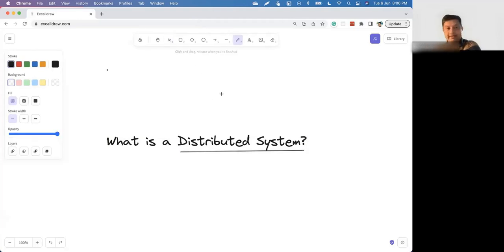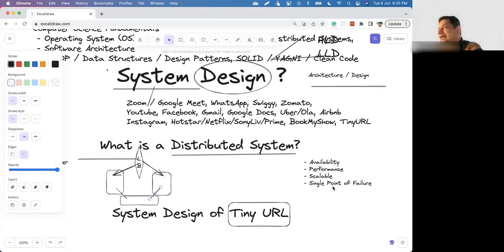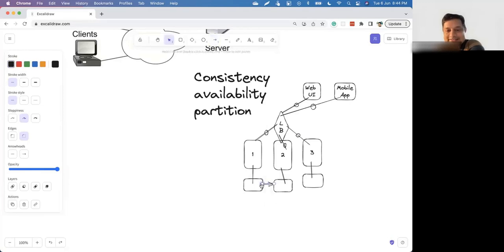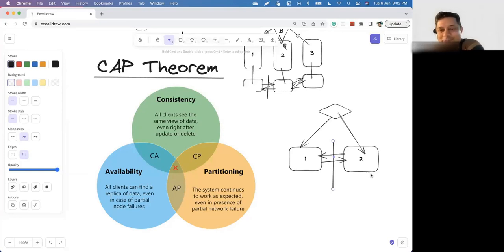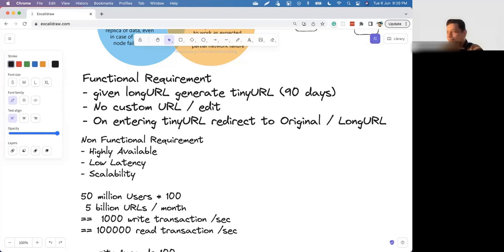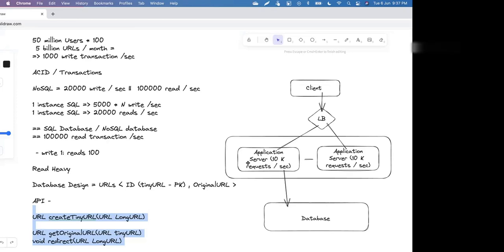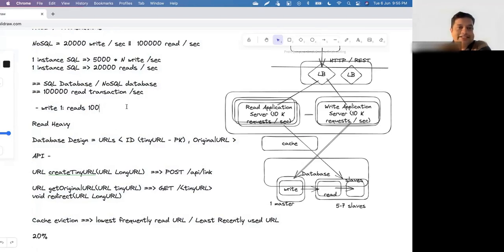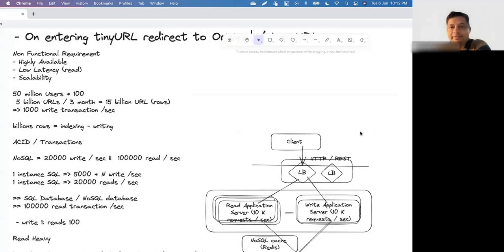Master SystemDesign: DistributedComputing to TinyURL Architecture (HLD)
This video is part of a system design interview series, focusing on foundational concepts and practical system design exercises.

Key concepts:
- What is System Design? (1:47): An overview of architectural roles, distinguishing between High-Level Design (HLD) and Low-Level Design (LLD).
- Distributed Systems (6:26): A breakdown of how multiple independent computers work together as a single unit to achieve scalability and fault tolerance.
- CAP Theorem (40:53): The fundamental principle that in a distributed system, you can only achieve two out of three guarantees—Consistency, Availability, or Partition Tolerance.
- Case Study: TinyURL System Design (58:33):

The presenter guides the audience through a systematic approach to designing a URL shortening service:

- Requirement Gathering (59:43): Clarifying functional goals (generating short URLs, redirection) and non-functional goals (low latency, high availability).
- Back-of-the-envelope Estimations (1:02:21): Estimating read/write traffic volumes to inform architectural decisions.
- System Architecture (1:27:32): Designing a scalable setup including load balancers, application servers, and database clusters.
- Database & Caching (1:43:04): Discussing the need for caching strategies to ensure low latency and the trade-offs between SQL and NoSQL for data storage.

Next Steps:
The session concludes by setting the stage for the next lecture, which will focus on Low-Level Design (LLD) and practical coding for the TinyURL system.

CHAPTERS:
00:00 Introduction & Recap
01:47 What is System Design?
06:26 Types of System Design Interviews
07:32 Computer Science Fundamentals Topics relvent for System Design Interviews
12:10 What is a Distributed Systems
13:30 Advantages of Distributed Systems
28:00 Different Kinds of Distributed Systems
32:51 CAP Theorem: Consistency, Availability, Partitioning
58:33 TinyURL System Design: Requirements & Estimations
01:16:03 Database Selection (SQL vs NoSQL)
01:23:14 Database & API Design
01:27:32 System Architecture & Components
01:36:12 Master-Slave Architecture
01:48:03 Caching Strategies
01:53:15 Scaling & Indexing Considerations
02:02:11 Summary & Conclusion

CAP Theorem
System Design Case Study: High Level Design (HLD) of Tiny URL

List of System Design Questions